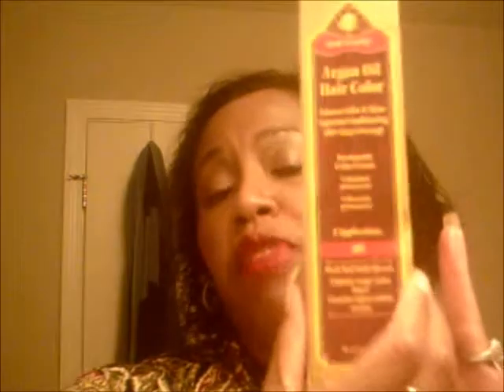One n Only Argan Oil Hair Color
This is my second time using this color, So I wanted to give my honest opinion concerning it.  It's very nice, good coverage and it makes your hair feel very soft and appear healthy.  I would repurchase again.